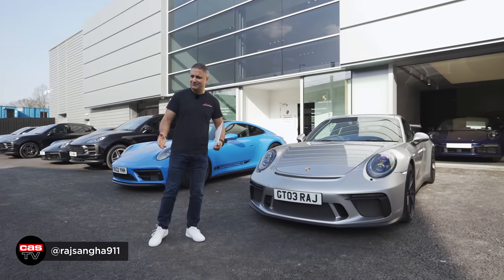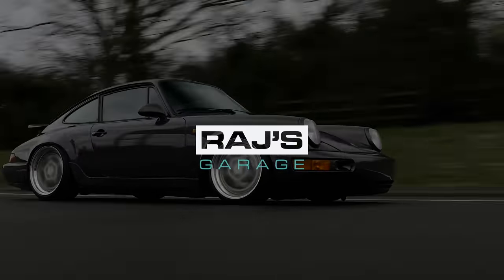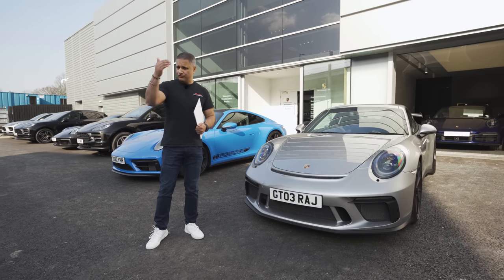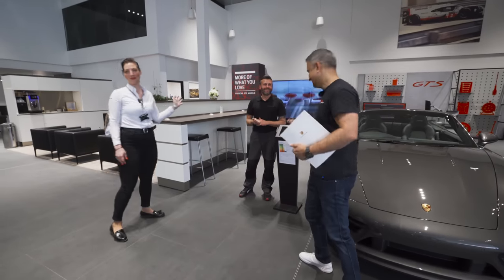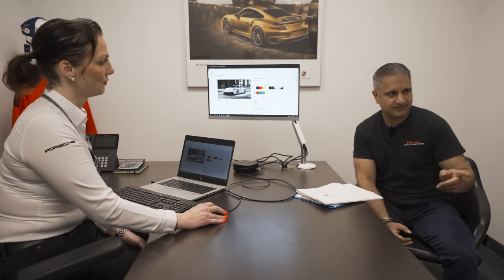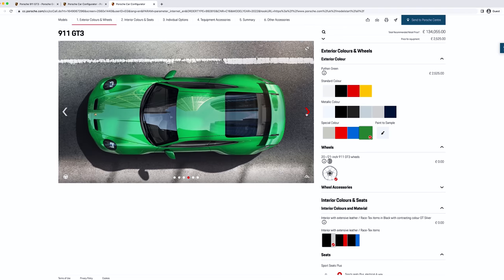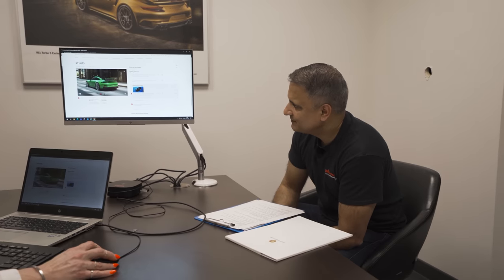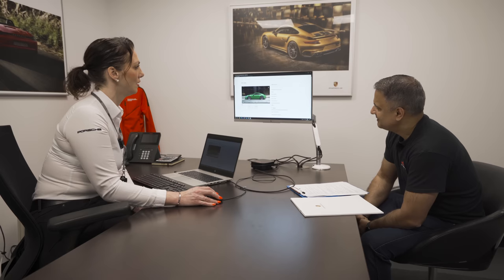Configuring my Porsche 992 GT3 build slot! | Raj's Garage EP30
So Raj is selling the 991.2 GT3 and upgrading to a 992 GT3... We head to Porsche Centre Reading to configurate his new build slot!

Huge thanks to Tina (@_tina_jayne_) and Richie (@richie_milestone) at Porsche Centre Reading!